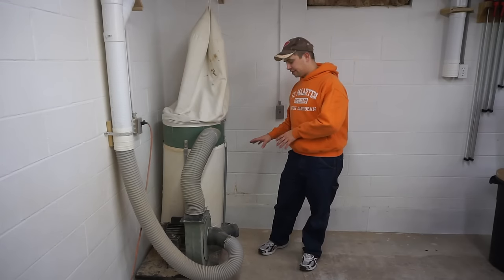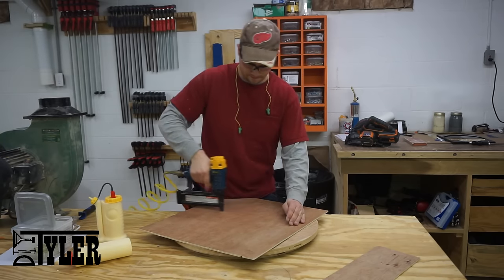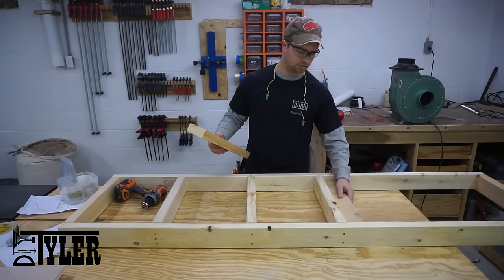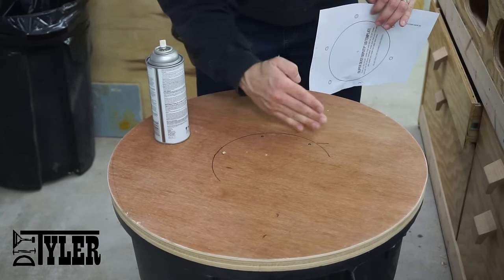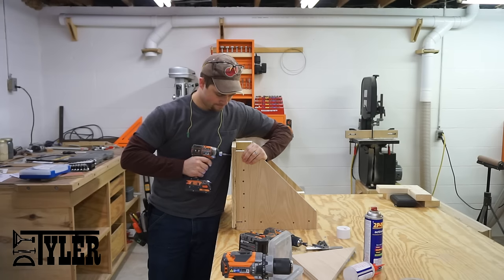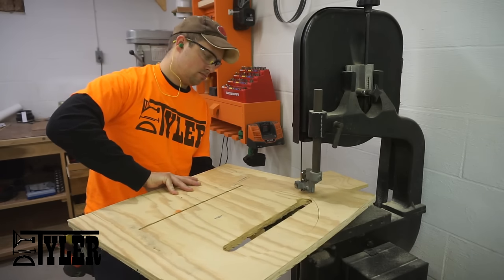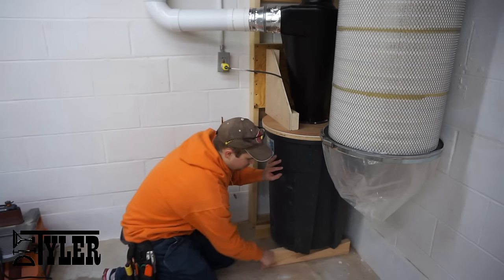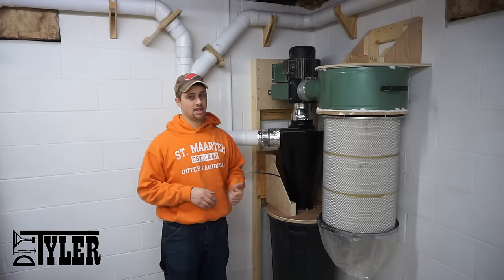2 Stage Harbor Freight Dust Collector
Follow the link below to find the Super Dust Deputy

Filter I used from Wynn Enviromental.
62N220NANO1G

Fittings:
From Shop duct to SDD DRL001205
From SDD to HF blower unit DRL060500

In this video I convert my harbor freight dust collector into a two stage system by adding an Oneida Super Dust Deputy Cyclone in front of the blower. I reconfigured the entire system to be a bit more compact and sturdy while I was at it. I also added a cartridge filter to increase the system airflow and so far it seems to have helped a ton!